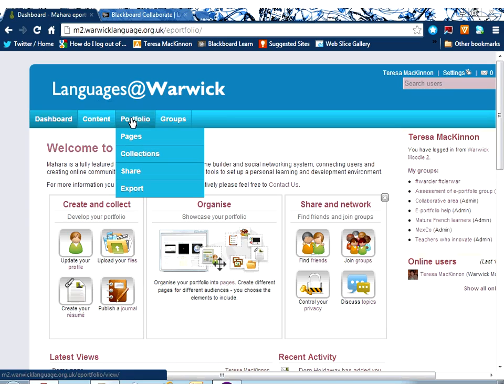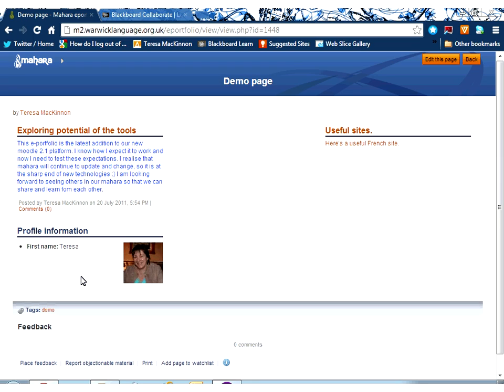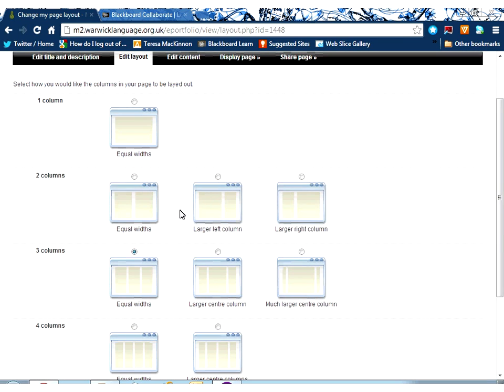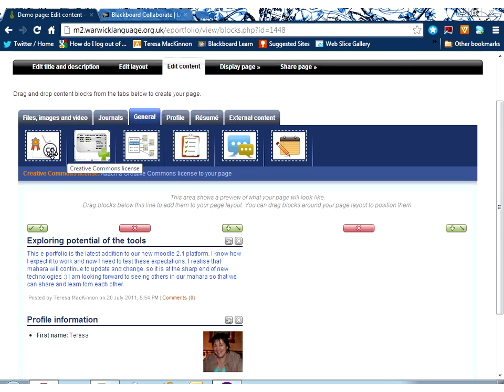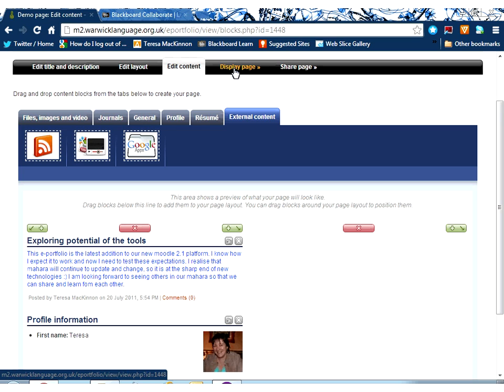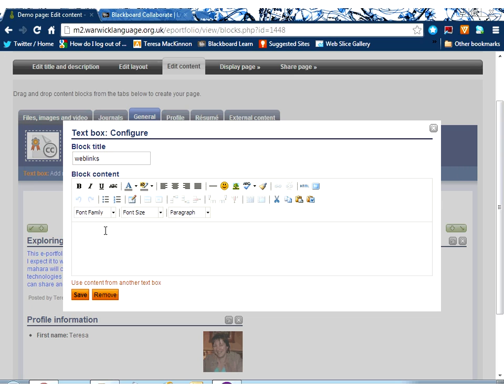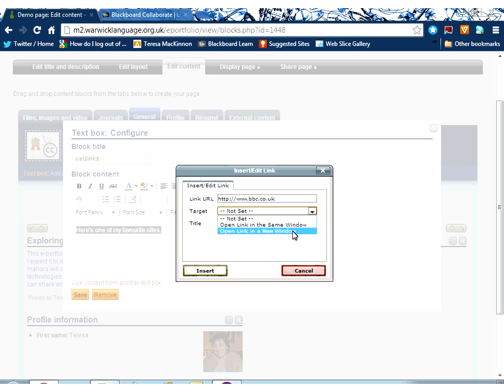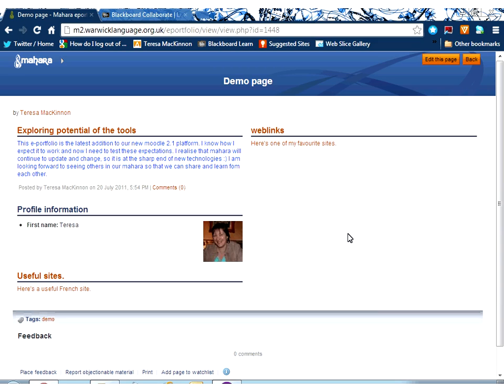Creating pages in Mahara